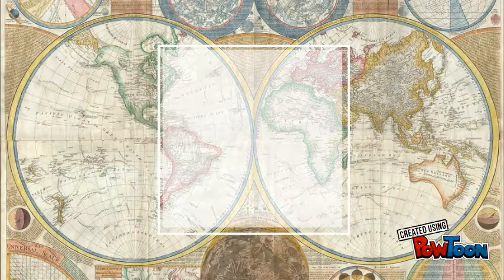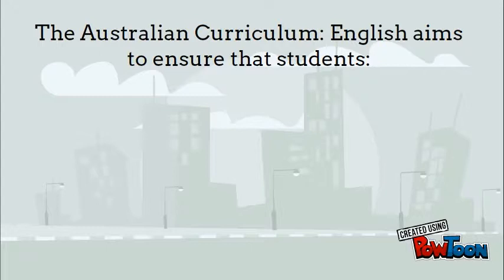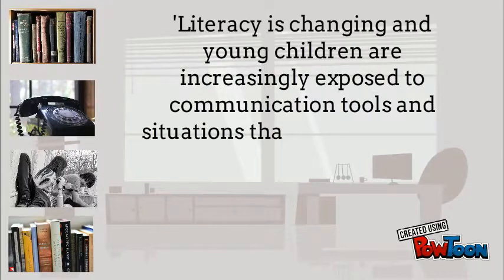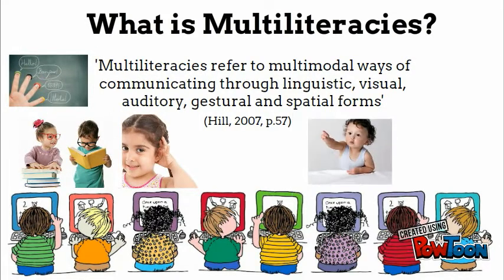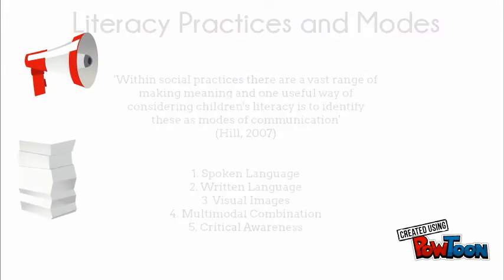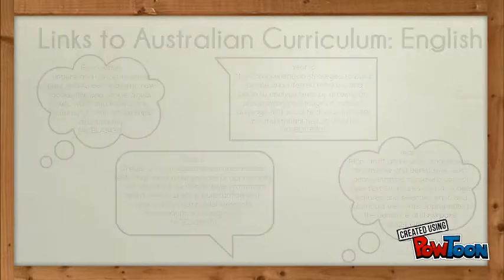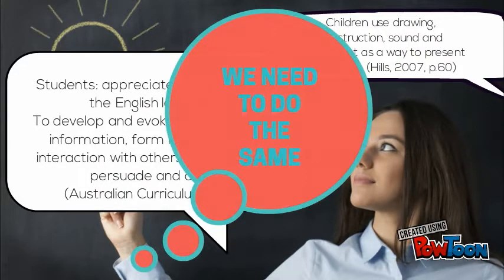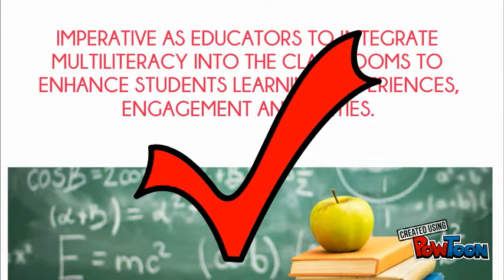Importance of Multiliteracies in the Early Years